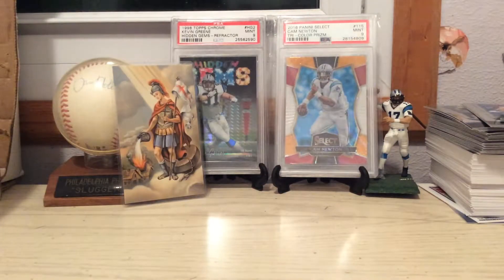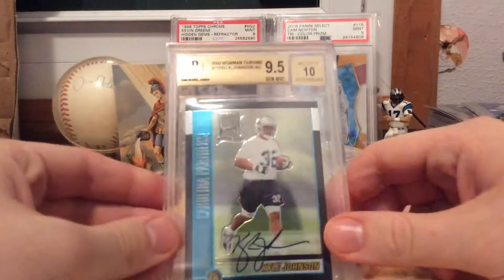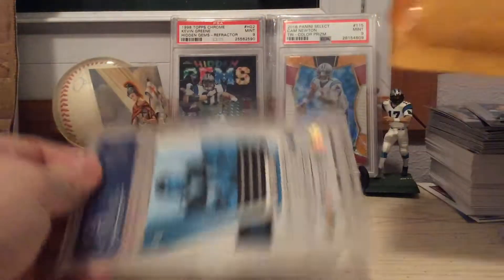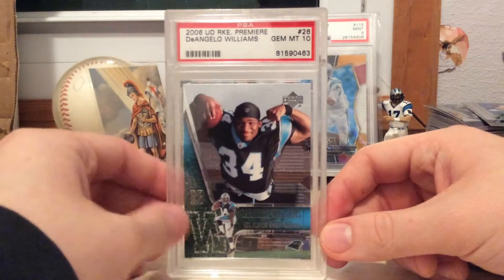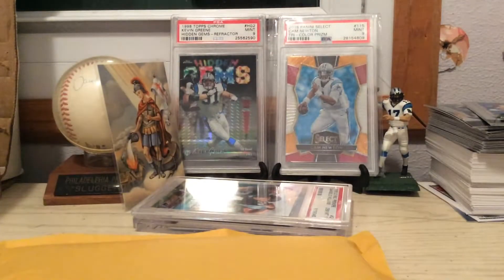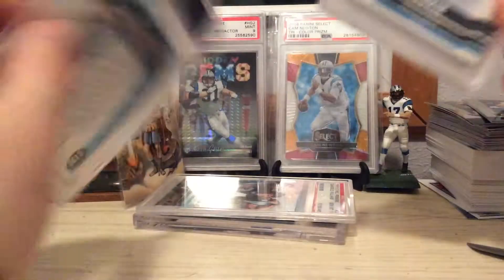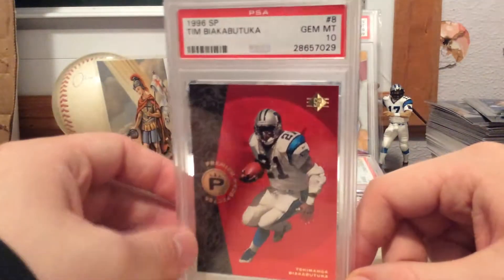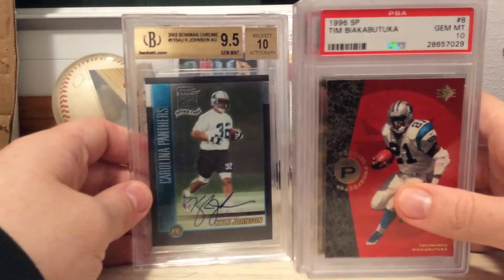Panthers PSA Mailday! Couple POP 1s